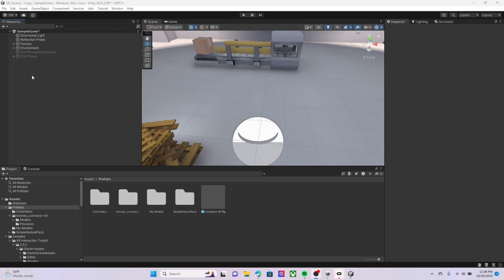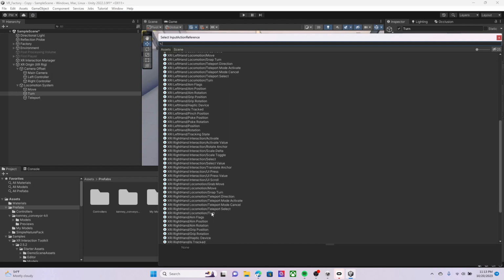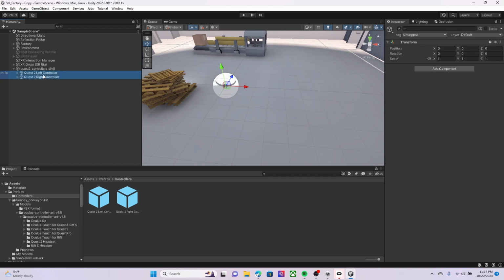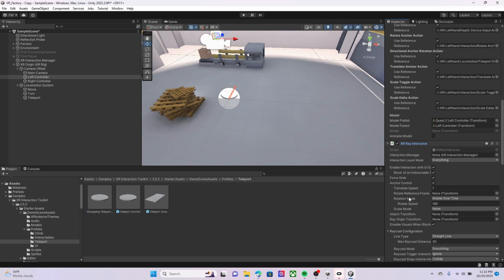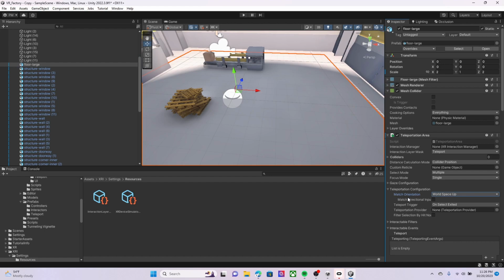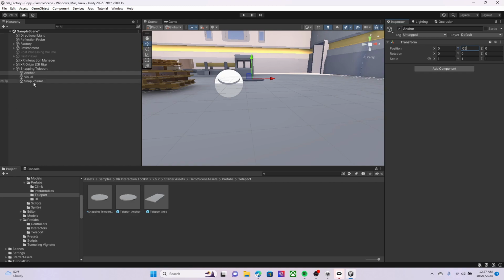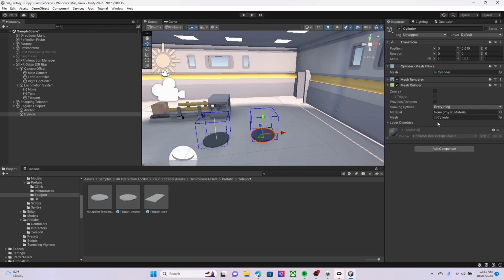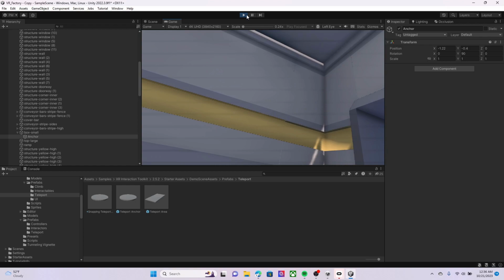Continuous Move and Teleport